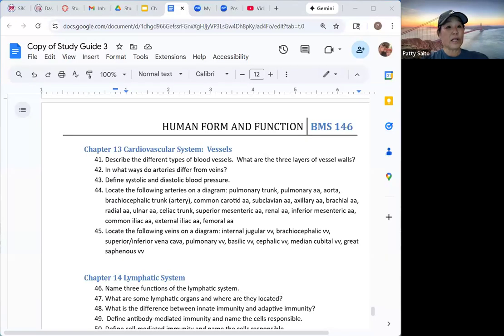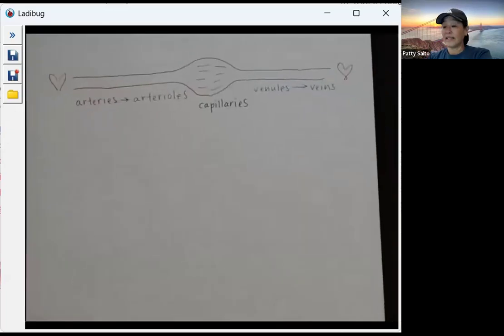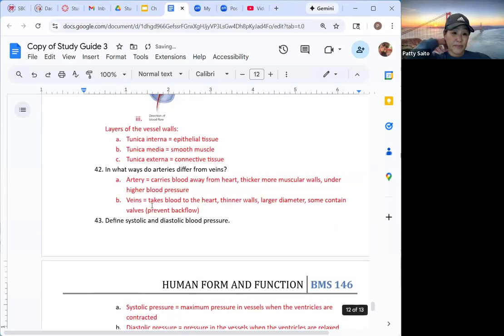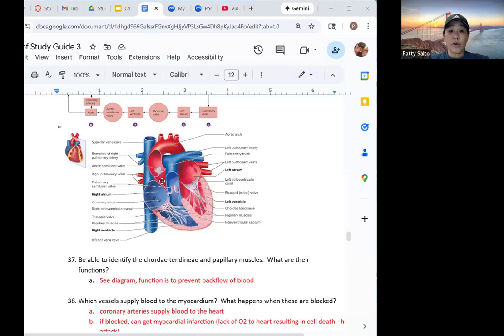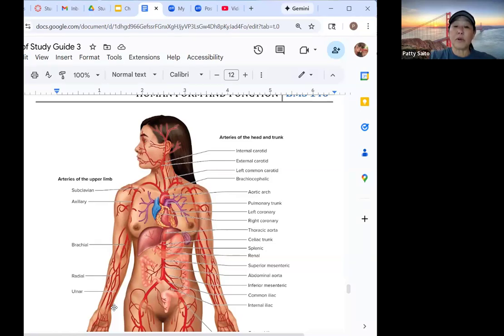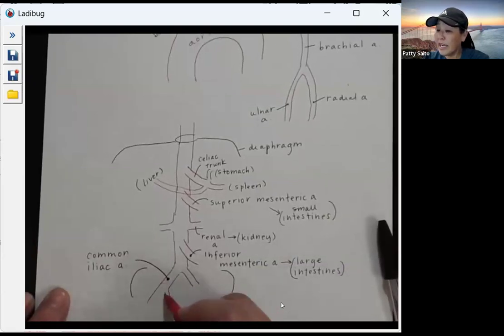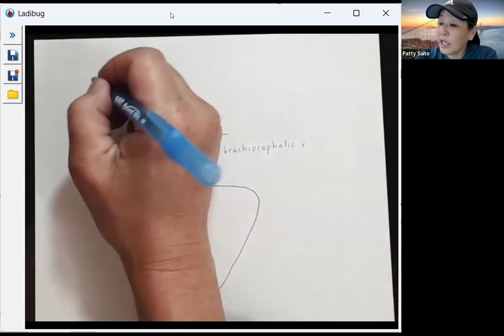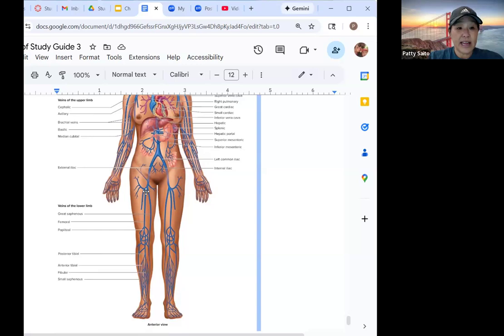BMS 146 Chapter 13 Lecture